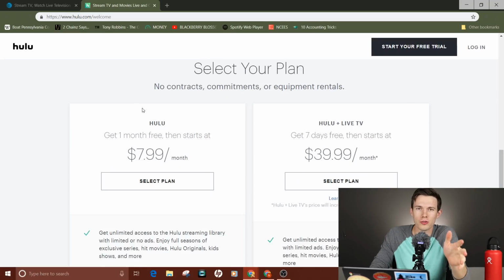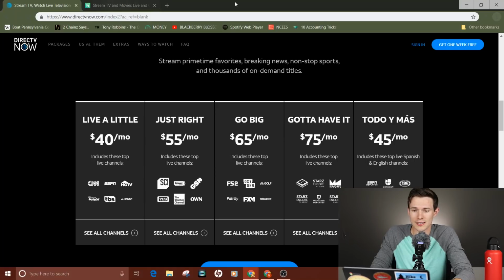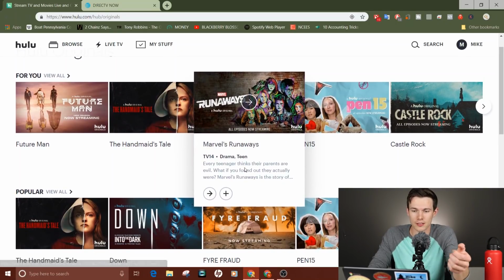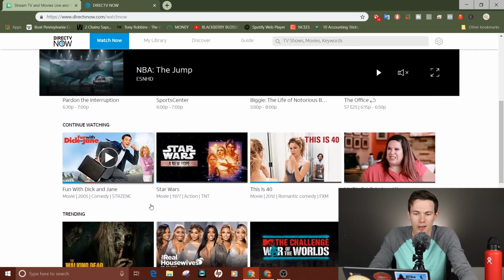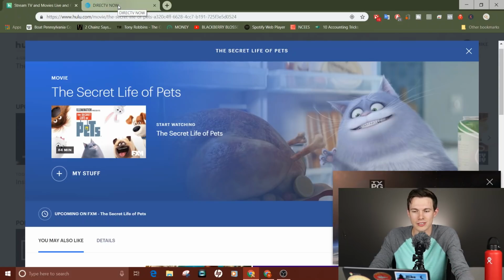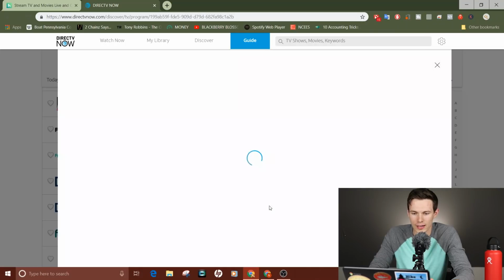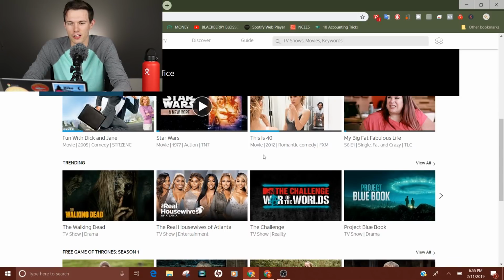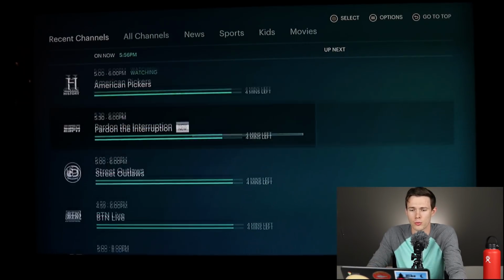DirecTV Now vs Hulu TV 2019 (Honest Review)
Best Antenna

More Review Notes:
DirecTV Now -
* Cannot sign up for DirecTV Now from android mobile (needs to be directvnow.com)
* 4 channel packages, plus one spanish option
 * “Live a Little” includes 65+ channels for $40/mo
 * “Just Right” includes 85+ channels for $55/mo
 * “Go Big” includes 105+ channels for $65/mo
 * “Gotta Have It” includes 125+ channels for $75/mo
 * “Todo y mas” includes 90+ channels for $45/mo (50 spanish channels and 40 english)
 * There are also vietnamese, korean, and brazilian packages (possibly even more)
and click on “compare all”.  This will allow you to see which channels are included with which packages on DirecTV Now and which include video on demand vs live TV
* Certain AT&T plans include DirecTV perks (like data-free DirecTV Now)
* Upgrades within DirecTV now available to stream on 3 screens, HBO, Cinemax, Showtime, and more
* 20 hrs cloud DVR included with membership
* Beta DVR suggests that this is subject to change in the future (maybe more DVR time?)
* keep recordings for 30 days
* normally allowed to stream DirecTV Now on two devices
* some free content on DirecTV Now, such as Game of Thrones, season 1 (even though I did not upgrade for HBO)
* Lots of On-Demand content available
* Live TV is semi-recorded, so you can watch shows live or start from the beginning
* Not supported on Microsoft Edge browser or FireFox browser
 * If you want to watch DirecTV Now on a browser, you need to use either Safari or Chrome
* There is a cool little mini player just like Hulu has on the web player
* I like that DirecTV Now is muted by default on the web player so you don’t accidentally have loud TV playing if you signed into it in a public setting
* signs you out every time
* You can change channels more like a standard Television (i.e. next channel option)
* “up next” shows up in the bottom right
* By going to the show you are interested in, you can schedule the recording to occur
* Bad reviews on Amazon about an update in April
* Easy-to-use interface

HULU TV:
* Fewer channel options for Hulu when signing up
* Fever pricing options for Hulu when signing up
* Fewer international options for Hulu when signing up
* Interacts strangely with ad-blocker (a black screen pops up with white text and it lasts for about 80 seconds)
* Hulu has better compatibility than DirectTV Now
* Both Hulu TV and DirecTV now allow the mini player in the bottom right corner
* Click the guide on the left and click left or right to see what shows were on or what is on next
* Unfortunately no option to start recording within a show (you need to leave the live TV player and add the show to “My stuff”
* You can easily schedule recordings for sports games, movies, etc.
* Cheaper option makes Hulu a more viable option for “cord cutting”
* Hulu gives you the option to bypass on-demand commercials with a paid upgrade whereas DirecTV now does not
* Hulu gives you more for less, but DirecTV Now offers more overall
* Keep your 50 hrs of Hulu DVR recordings for as long as your subscription remains active

GEAR DO I USE?